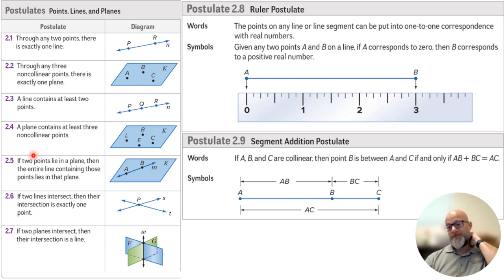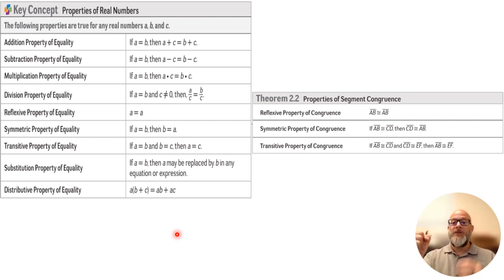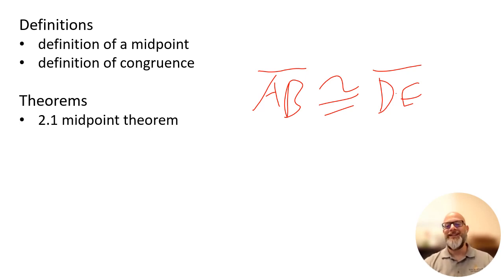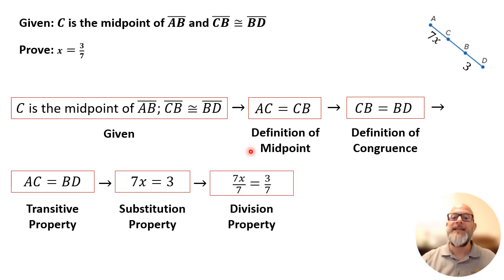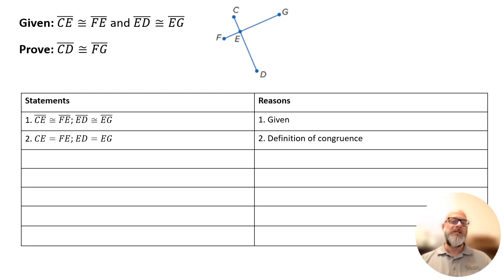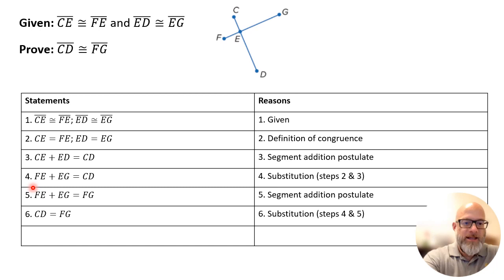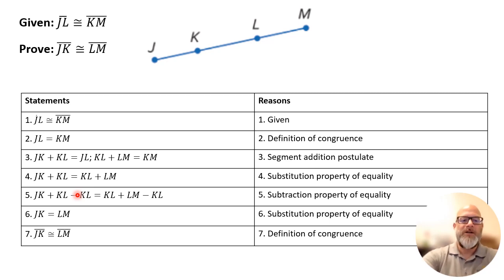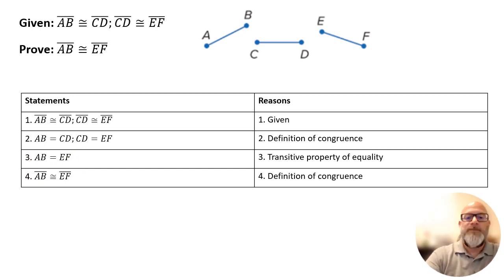Lecture for 2.5